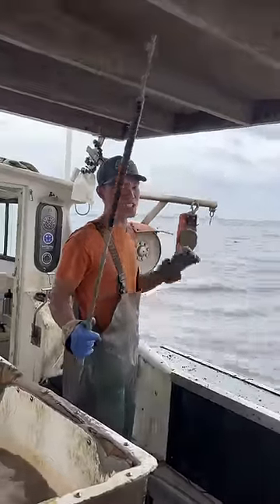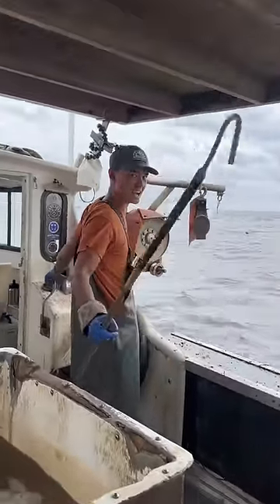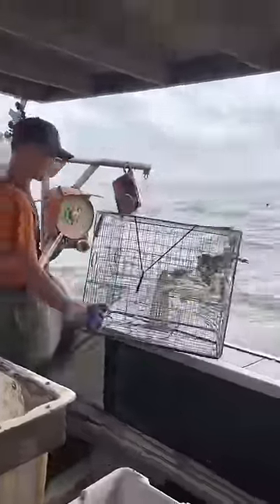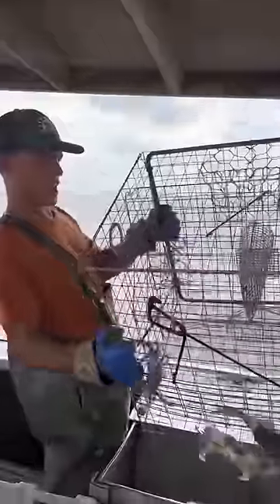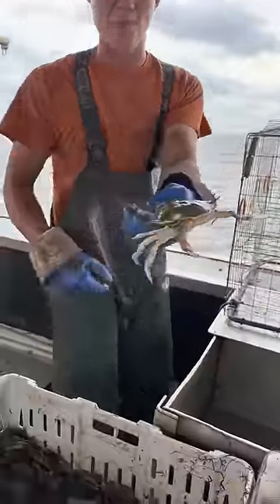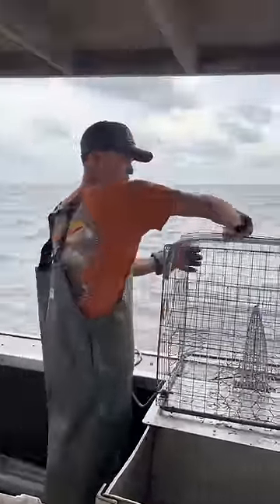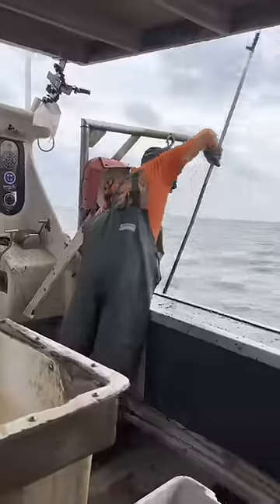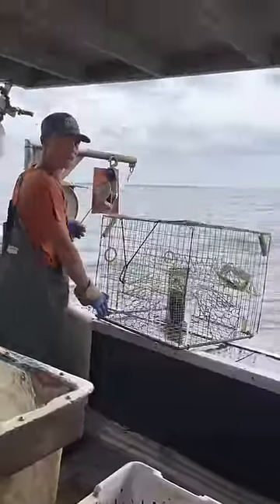CAN IT CATCH?! Mushrooms 🍄